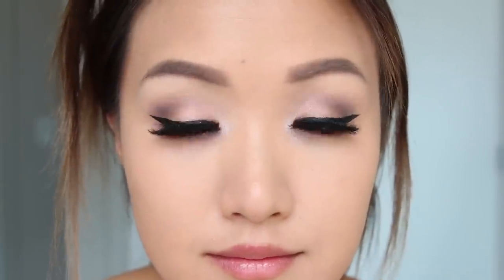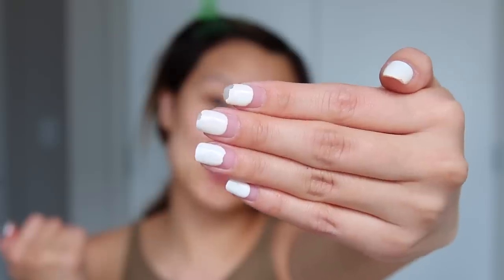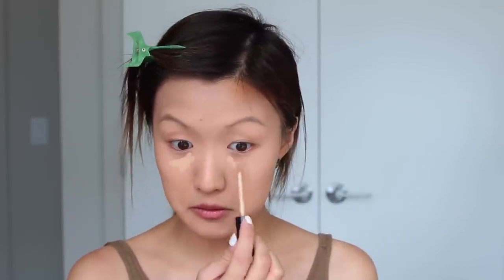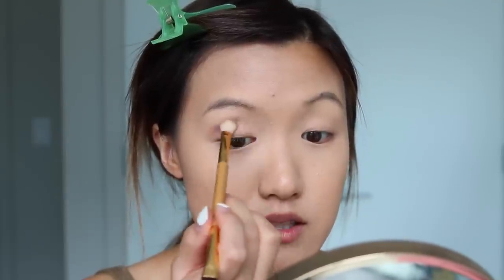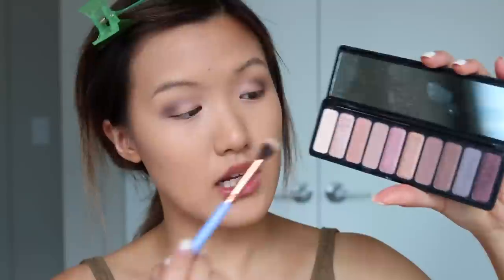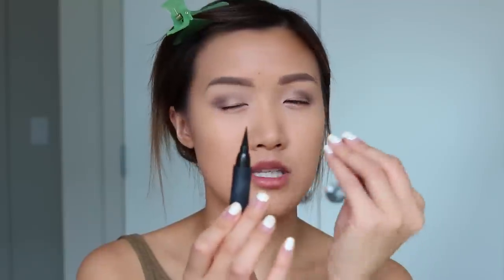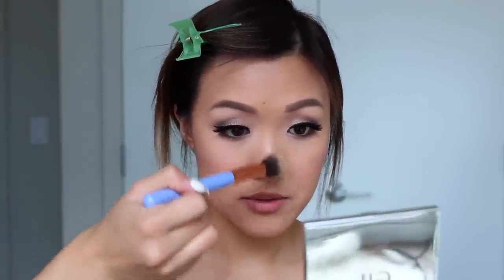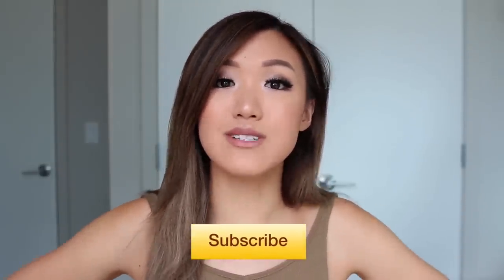Sultry Mauve Eyes w/ Bronzey Skin | ilikeweylie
My new favorite sultry mauve look paired with bronzey skin and lips :)

PRODUCTS
Murad Complete Reform Glyco Firming Complex
African Black Soap Problem Skin Moisturizer
ELF Tone Adjusting Primer | Green
ELF Acne Fighting Foundation | Beige
Cover FX Drops | G30
NYX HD Concealer | 04 Beige
Anastasia Tinted Brow Gel | Granite
Too Face Shadow Insurance | Eyeshadow Primer
ELF Eyeshadow Palette | Rose Gold
Eve by Eve's Conditioning Brow Definer
ELF Intense Ink Liquid Eyeliner
Kiss Blooming Eyelashes | Peony & Daisy
Tarte Inner Rim Eyeliner
It Cosmetics | Tightline
ELF Total Face Palette | Beautifully Bare
ELF HD Powder
ELF Beautifully Bare Lipstick | Touch of Nude
ELF Beautifully Bare Lipstick | Touch of Pink

BRUSHES
Luxie Beauty

What I whiten my teeth with:
Use code 'onecombo' for Dial A Smile Kit $50
Use code 'twocombos' for Dial A Smile + Whitening Pen $79
Use code 'weylie20' for 2 whitening pens $20
Use code 'two2packs' for (2), 2 pack pens $40

G E R A R D ♥ C O S M E T I C S
Use code 'ilike30' for 3 lipsticks $30

Canon 70D DSLR
Takstar Microphone